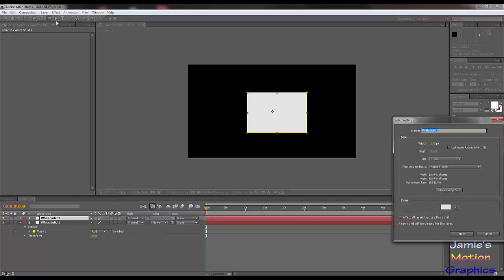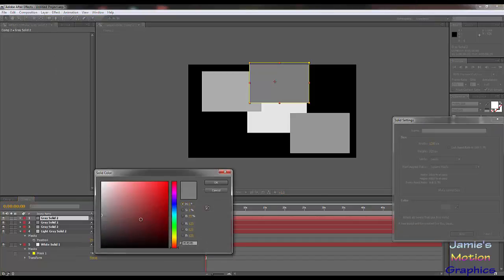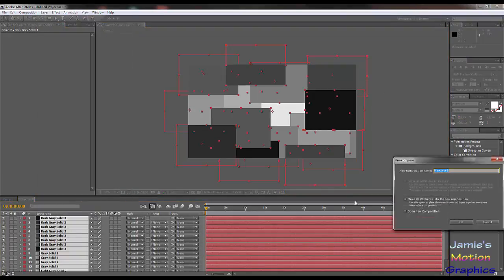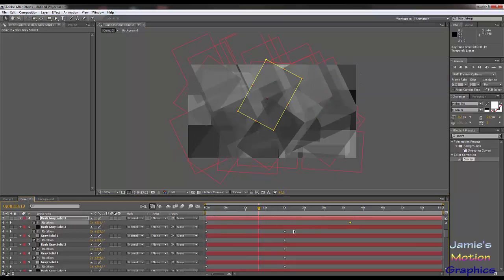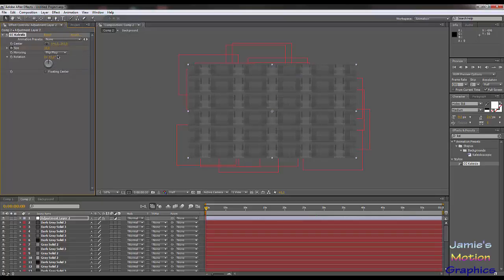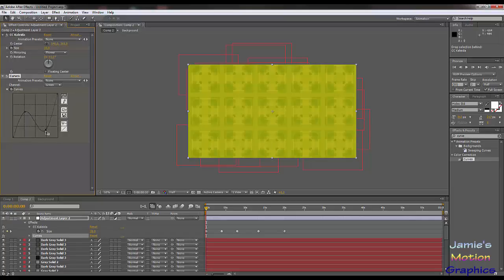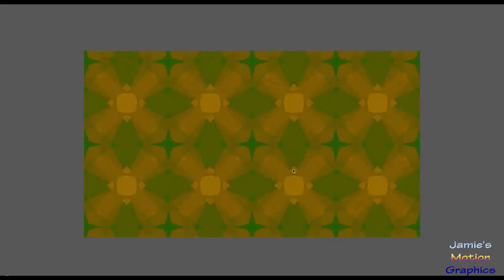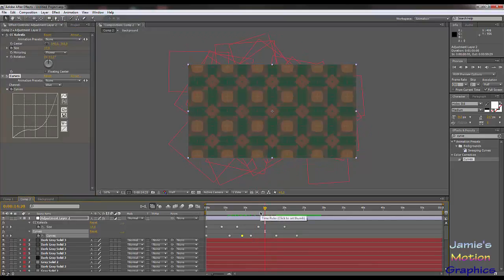Introduction to: Kaleidoscopic Effects (CC Kaleida) - After Effects Tutorial Series